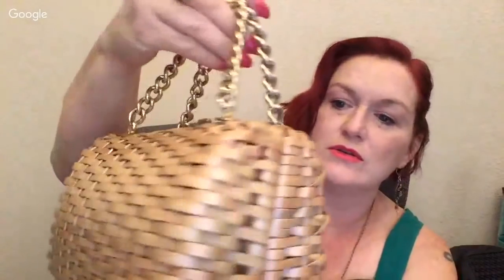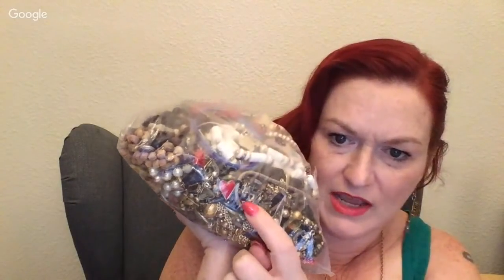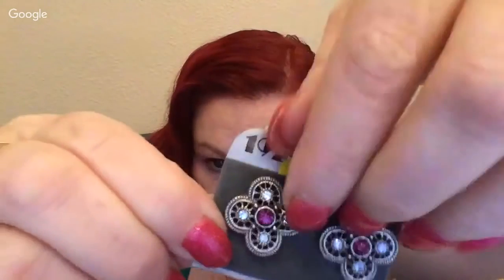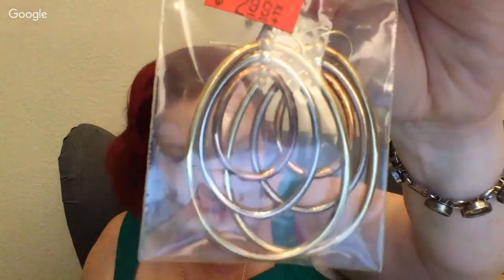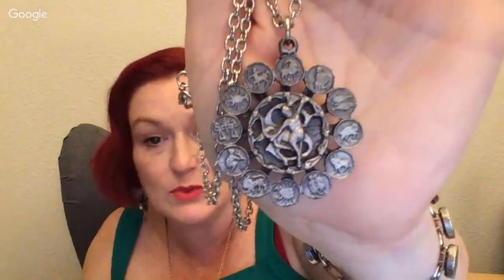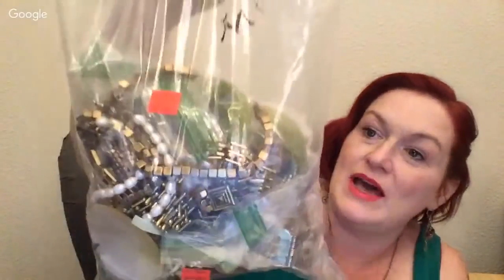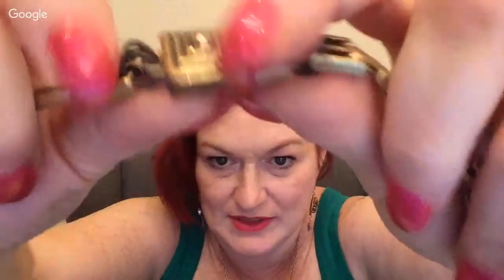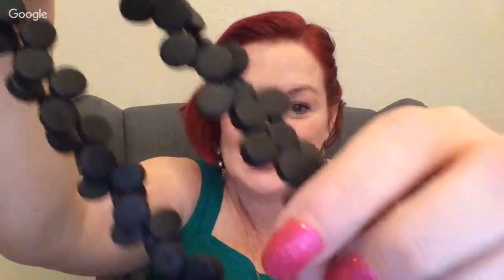Goodwill Haul 2018 - Jewelry, Jewelry Jars Opening, Vintage Purses to Resell on Etsy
Goodwill Haul - Jewelry, Jewelry Jars, Vintage Purses to Resell on Etsy . I hit a few thrift stores and got jewelry jars to unbox and open and vintage jewelry to sell online.

*Mailbox*
78680